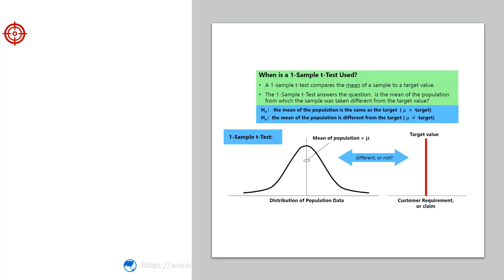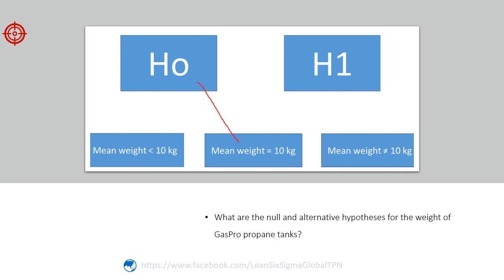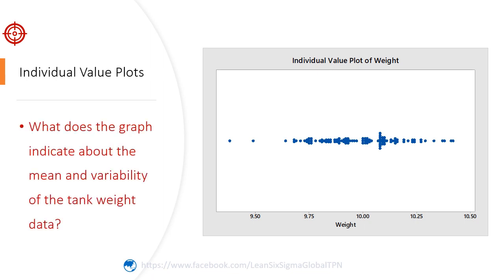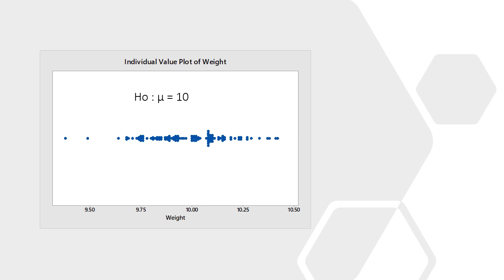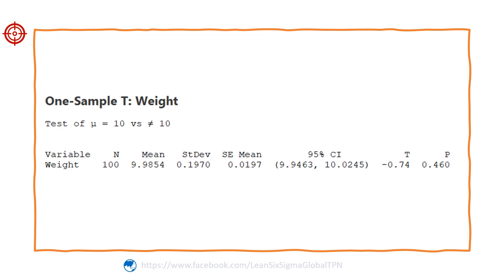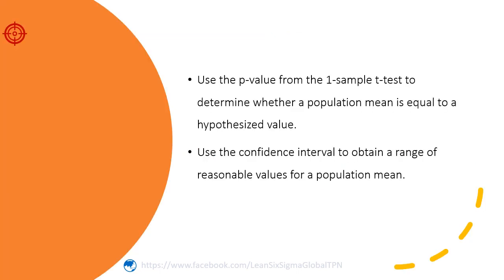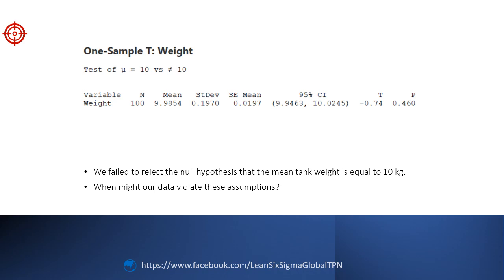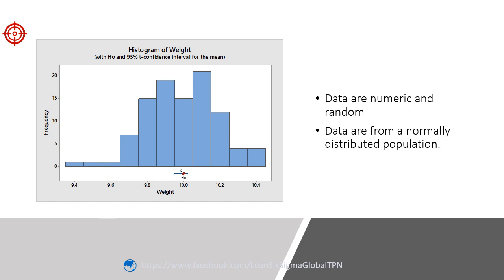017 1-sample t-test l Steps to conduct a 1-sample t-test l Hypothesis Testing l Lean Six Sigma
The 1-sample t-test is commonly used in research and data analysis to assess whether a sample comes from a population with a specific mean or to test hypotheses about the central tendency of a single group. It's important to ensure that the assumptions of the t-test are met, including normality of the data and independence of observations.